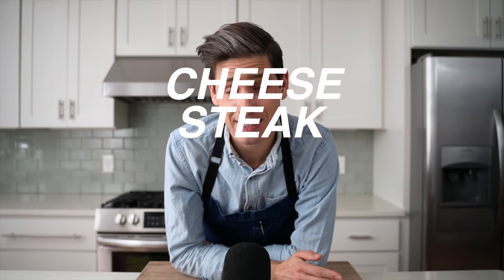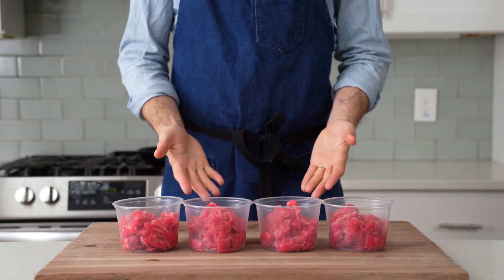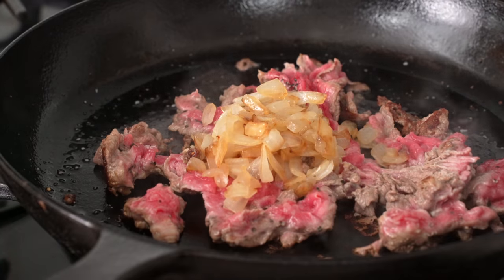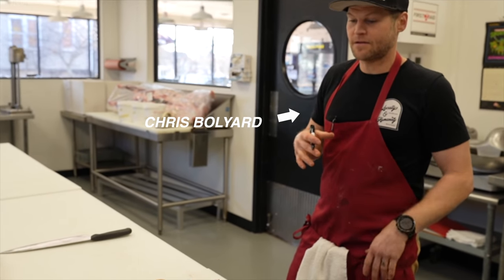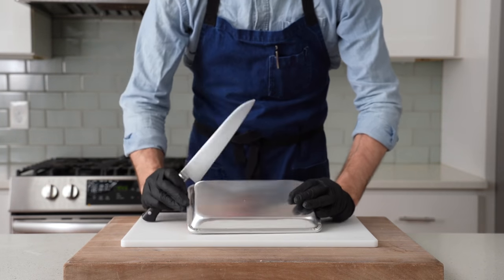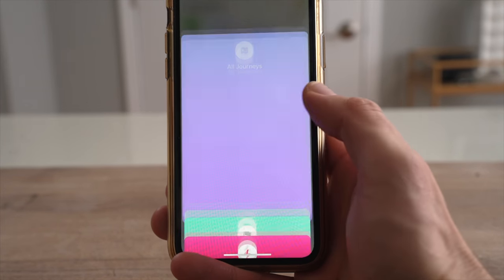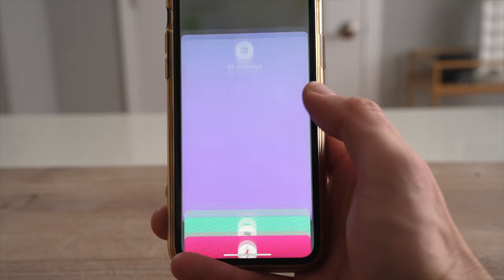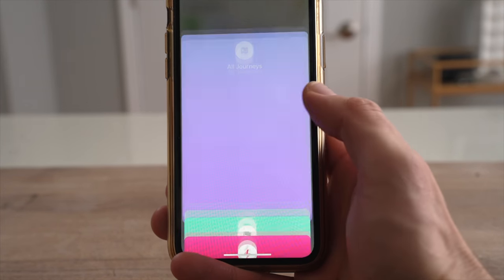PHILLY CHEESESTEAK SANDWICH (Cheese Whiz From Scratch!)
If ya mix cheese & steak, it’s gonna taste good, but I’m showing you 2 methods to achieve cheesesteak at home. The first is a quicker and easier sandwich that’s heavy on flavor and the second is a fully from scratch version (including homemade cheese wiz!).

🔪MY GEAR:
MEAT SLICER
BOOS BLOCK CUTTING BOARD
BREAD KNIFE
PLASTIC CUTTING BOARD
ESCALI DIGITAL SCALE
LODGE CAST IRON SKILLET

RECIPE (makes 4 sandwiches)
▪1 large white onion, medium diced
▪Neutral oil (canola, grapeseed, avocado, etc)
▪Salt
▪Pepper
▪1kg/2lb Shaved steak (prepackaged/store bought is fine, but for something fancier ask your butcher for shaved dry aged sirloin or ribeye or slice your own at home)
Hoagie rolls (storebought or see recipe/video below)

CHEESE OPTIONS:
▪Easier/quicker version: Thinly sliced provolone and white american “cheese” - 2 slices of each per sandwich
▪From scratch cheese sauce/cheese whiz (recipe below)

Preheat 10” pan (i’m using cast iron) over medium-high. When hot, add a squeeze of oil, followed by onions and a large pinch of salt. Stir to combine and reduce heat to low to cook for 15 minutes. When onions are tender and have taken on some color, they’re done. Set aside onions and wipe out pan.

Run your knife through the steak to break down the slices into smaller pieces. Divide steak into 4 220g/8oz portions

Increase heat under cast iron to high. Add in squeeze of oil and the steak (as many portions as you’d like), flattened and pressed out for max surface area on pan. Topped with a large pinch of salt and pepper. Seer for about 90 seconds. After 90 seconds or when a deep brown has developed on the bottom. Stir the meat to expose more of the surface to the pan. Add about 20g or 2 tbsp of onions and reduce heat to low and continue to cook until beef loses almost all of its pink color, about 60 more seconds.

Before building sandwich, heat hoagie in a 375F/190C oven until warm and toasty.

If using the homemade cheese option, skip ahead to number 2 below.

If using the quick sliced cheese option 1, this is where you’ll add 2 slices of american cheese into the pan with the steak for each portion of steak you’re cooking. Stir to combine and melt into steak. Pull warmed hoagie from oven and layer on 2 slices of provolone per sandwich, top with steak/melty cheese mix, wrap in parchment.

2. If going for the homemade cheese whiz option, start by liberally spreading the cheese sauce on the hoagie, top with a portion of the steak/onion mix and top with another drizzle of cheese sauce. Wrap in parchment and enjoy.

CHEESE SAUCE / HOMEMADE CHEESE WIZ RECIPE
▪220g/8oz extra sharp cheddar (block)
▪10g or 4tsp cornstarch
▪240g or about 1c evaporated milk

Shred cheddar and add to a nonstick pan. Add cornstarch and toss to coat cheese. Add evap milk and heat slowly over low to melt cheese, stirring frequently, for 4-5 mins or until sauce is smooth and creamy.

To reheat cheese sauce or remove any grainy texture, add a bit more evap milk and continue stirring over low.  Thanks to Kenji Lopez Alt for this technique and cheese sauce recipe.

(sry, the hoagie recipe wouldn't fit in the description)